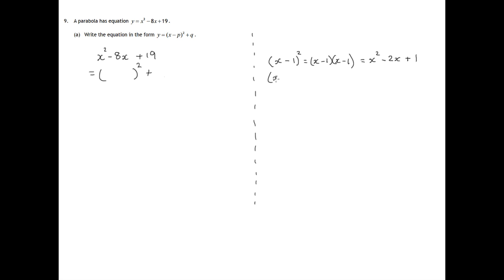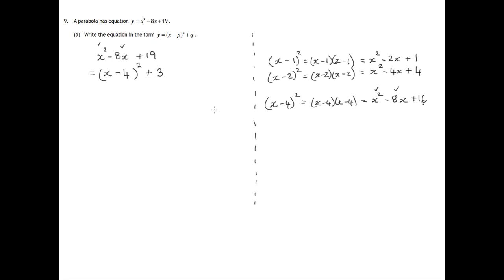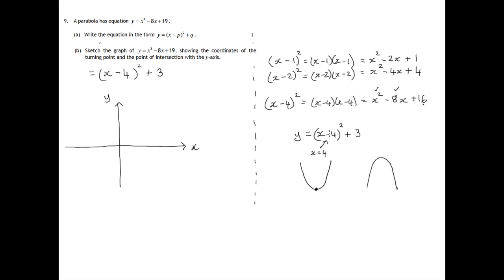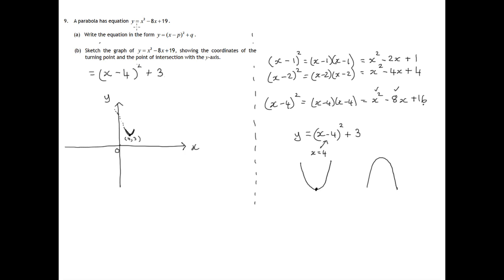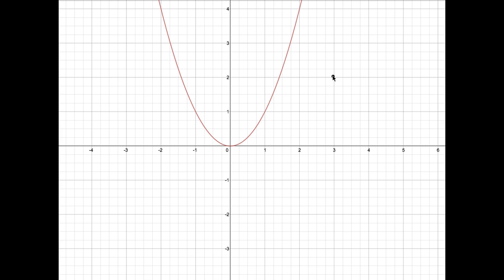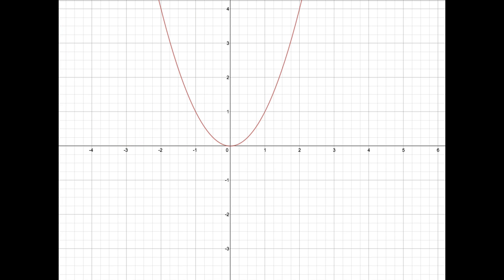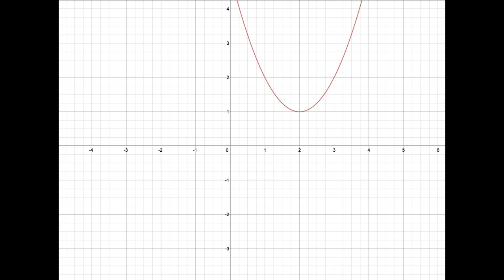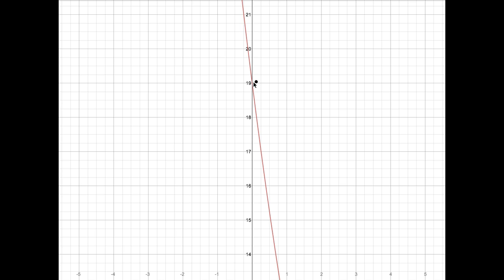Q9 Paper 1 National 5 Mathematics SQA Specimen Paper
This is a full and detailed solution to question 9 Paper 1 of the SQA National 5 Mathematics Specimen Paper